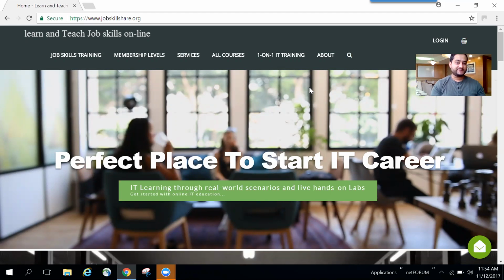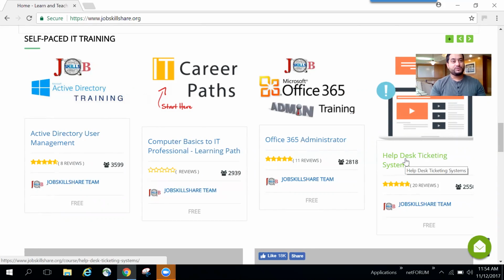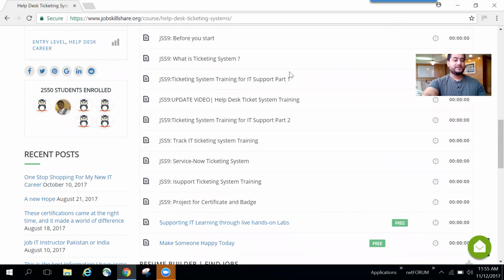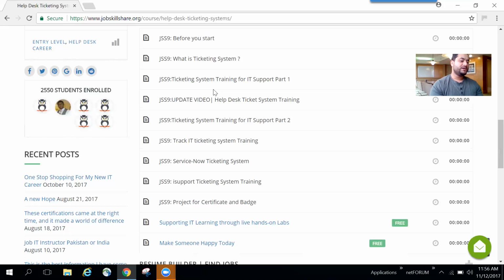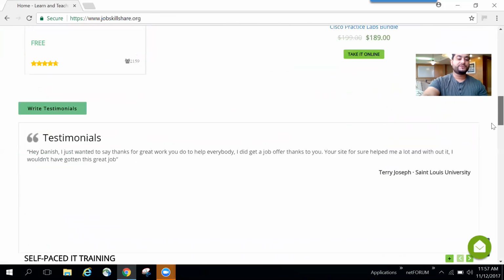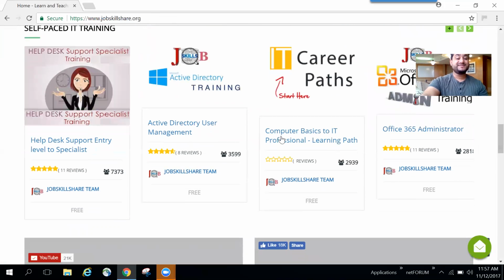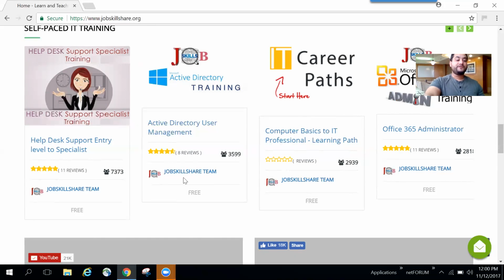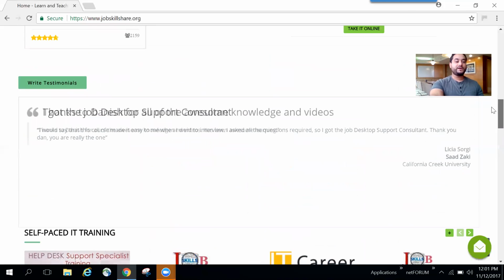Entry level IT Courses Summary